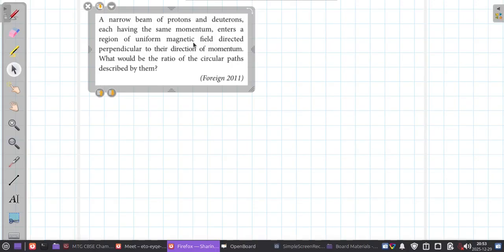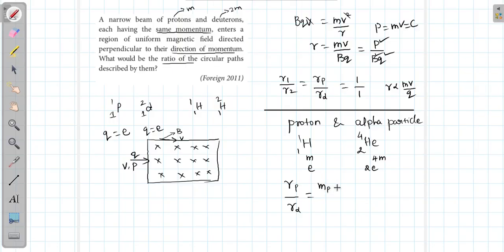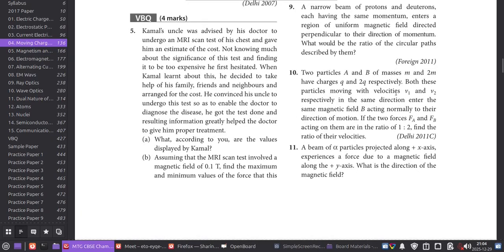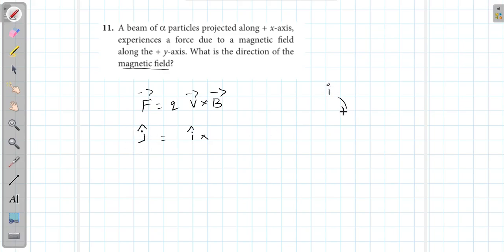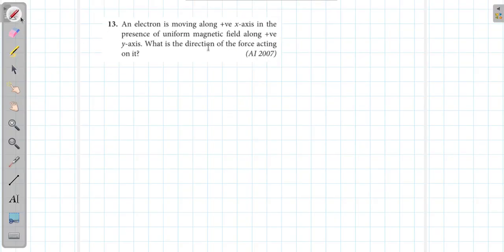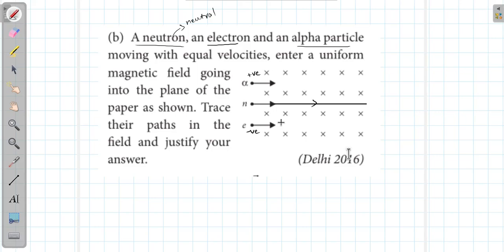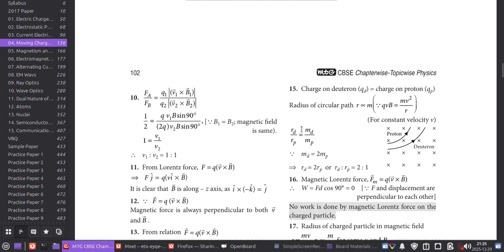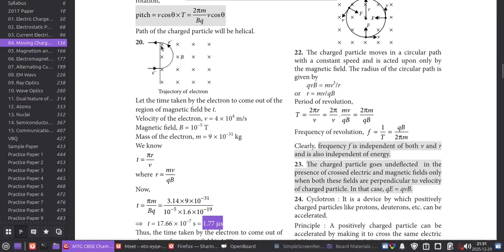Moving Charges & Magnetism - 2 | Motion in Magnetic Field Numerical Problems | CBSE | NCERT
In this video, we solve important CBSE / NCERT numericals and conceptual questions from Moving Charges & Magnetism – Class 12 Physics, focusing on the motion of charged particles in a magnetic field and the direction of magnetic force.

The lecture develops problem-solving approach, correct use of right hand rule, and application of standard formulas as required in board and competitive exams.

Questions discussed:

Two particles A and B of masses m and 2m have charges q and 2q respectively. Both these particles moving with velocities v₁ and v₂ respectively in the same direction enter the same magnetic field B acting normally to their direction of motion. If the two forces Fₐ and Fᵦ acting on them are in the ratio of 1 : 2, find the ratio of their velocities. (Delhi 2011C)

A beam of α particles projected along +x-axis, experiences a force due to a magnetic field along the +y-axis. What is the direction of the magnetic field?

An electron is moving along +ve x-axis in the presence of uniform magnetic field along +ve y-axis. What is the direction of the force acting on it?(AI 2007)

A neutron, an electron and an alpha particle moving with equal velocities, enter a uniform magnetic field going into the plane of the paper as shown. Trace their paths in the field and justify your answer. (Delhi 2016)

An electron moving horizontally with a velocity of 4 × 10⁴ m/s enters a region of uniform magnetic field of 10⁻⁵ T acting vertically upward as shown in the figure. Draw its trajectory and find out the time it takes to come out of the region of magnetic field. (Foreign 2015)

Key concepts applied:

• Right Hand Rule and Fleming’s Left Hand Rule (directional logic)
• Circular and helical motion in magnetic field
• Effect of mass, charge and velocity on radius and force
• Behaviour of neutral vs charged particles

Important formulas used:

Magnetic force
F = q v B sinθ

Radius of circular path
r = m v / (q B)

Time period
T = 2π m / (q B)

Useful for:

• Class 12 CBSE & State Board examinations
• NEET / JEE (Foundation & Main level)
• Developing speed and accuracy in numericals
• Strengthening conceptual clarity in magnetism

👨‍🏫 Faculty: Sureshkumar
🎓 Qualification: M.Sc. Physics & Electronics
📜 Qualified: TNSET | CTET | TNTET
📱 WhatsApp (Classes & Academic Queries): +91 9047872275